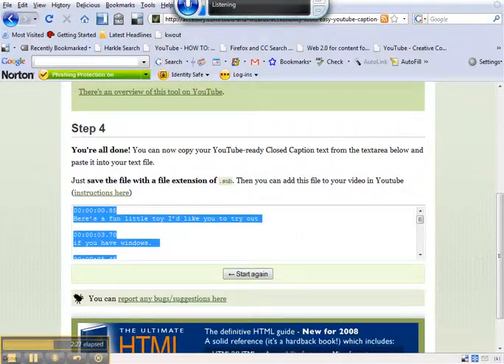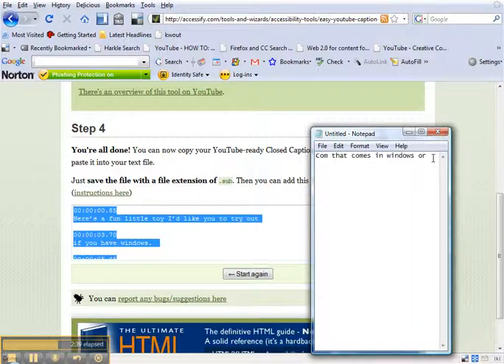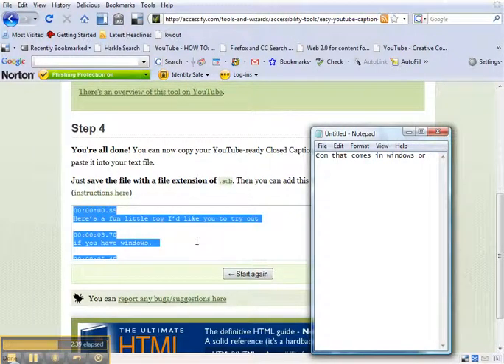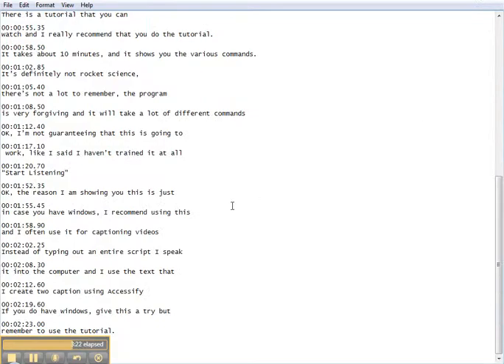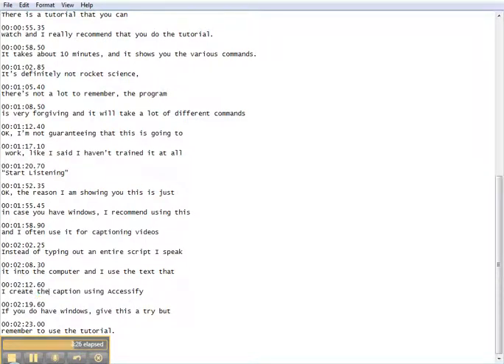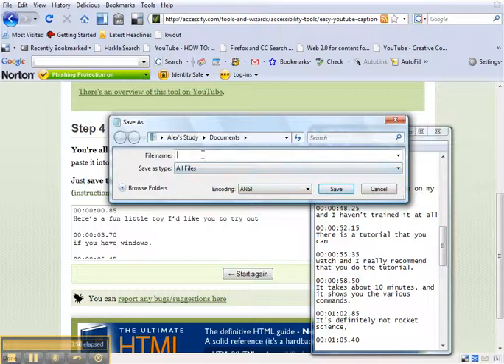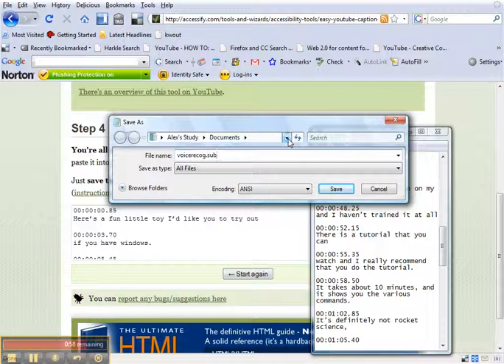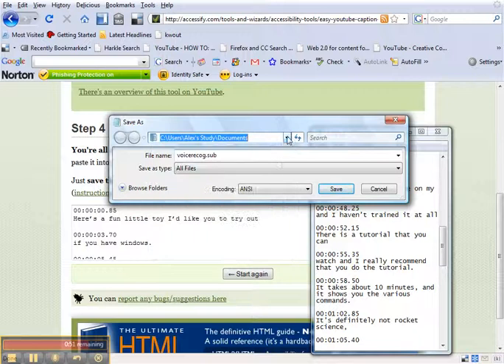How to caption a video part 2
Captured by alexis6alexis